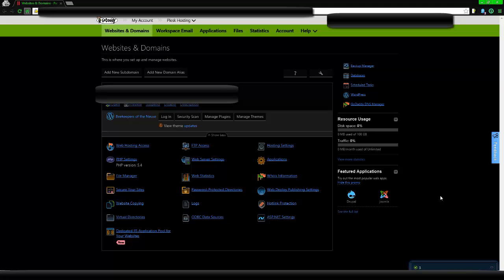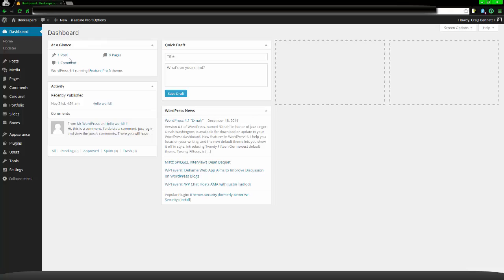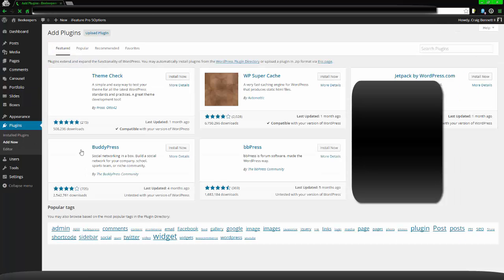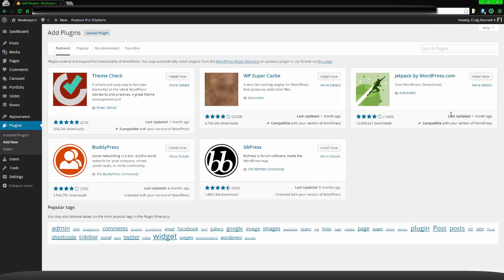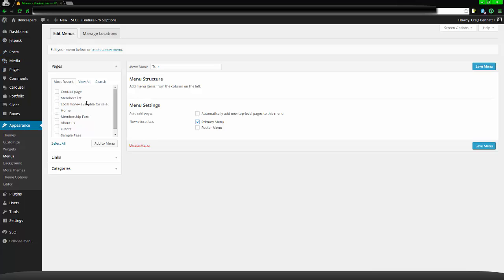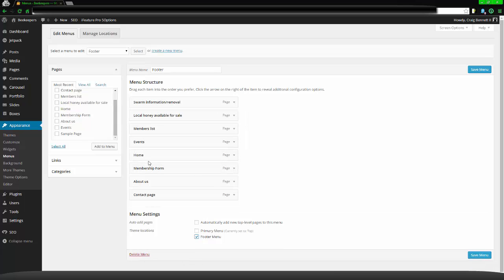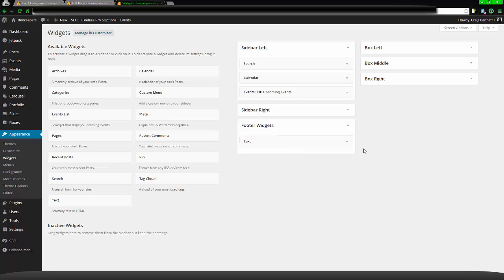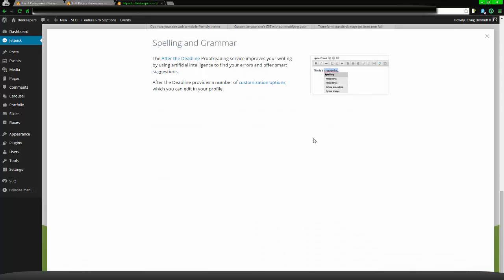How to make a website with WordPress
In this video, I will show you how to make a WordPress site.